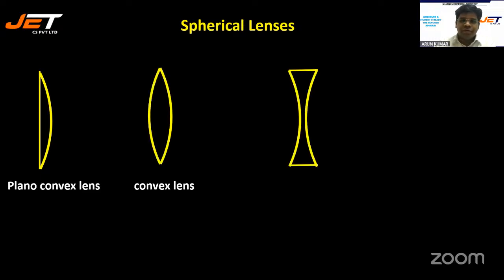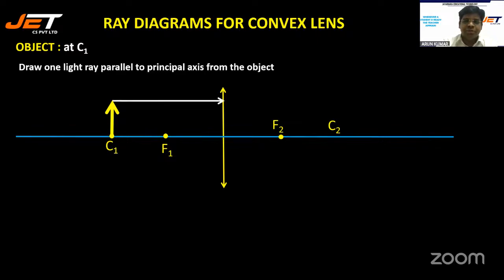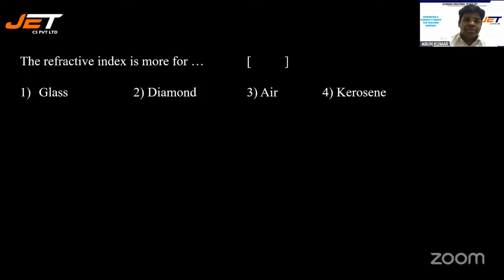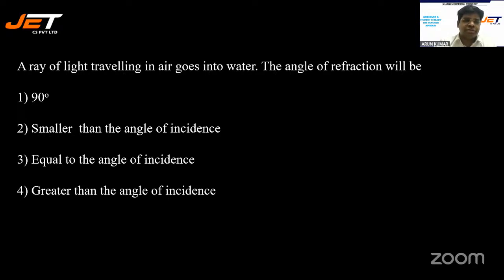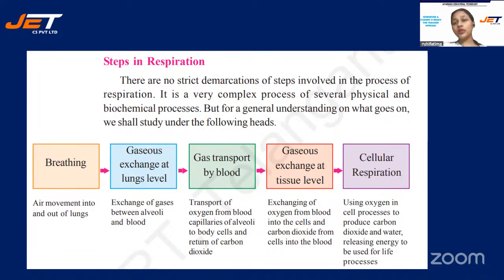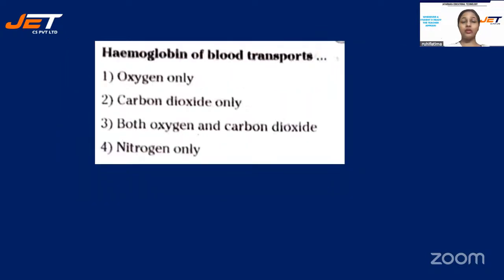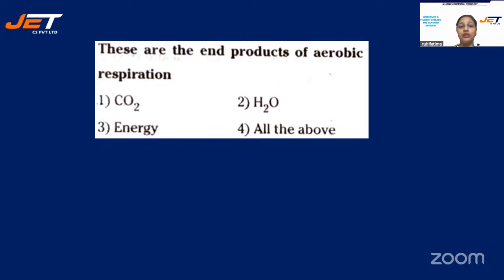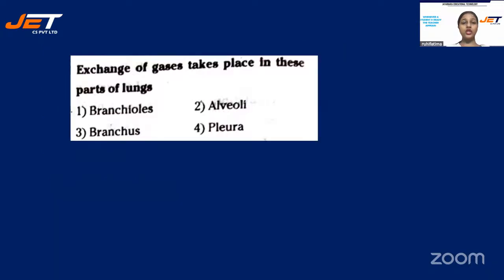DAY 17 - TSRJC- POLYCET FREE COACHING || JATADHARA EDUCATIONAL TECHNOLOGY || 22.04.2025